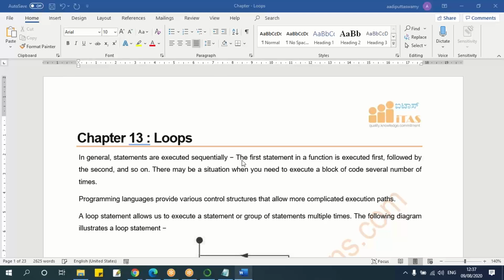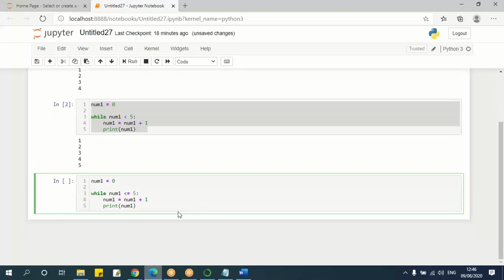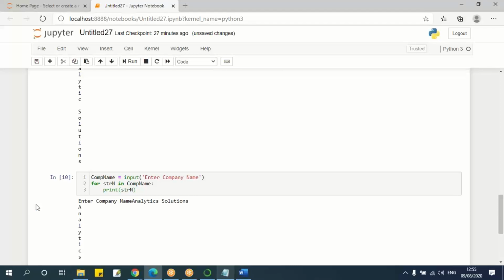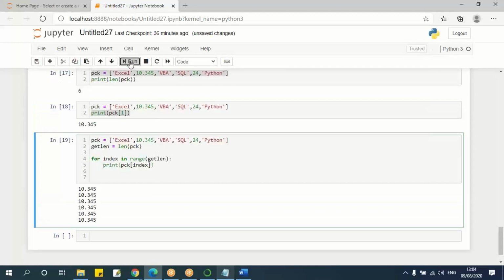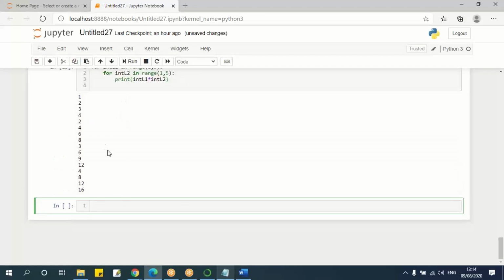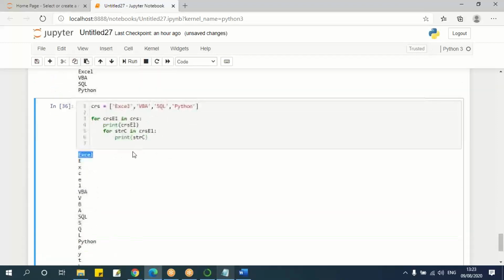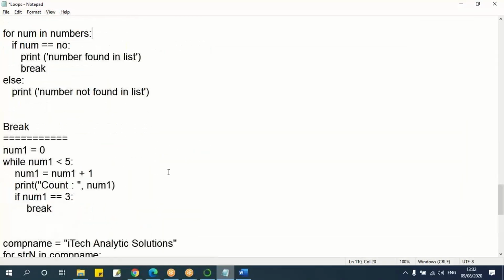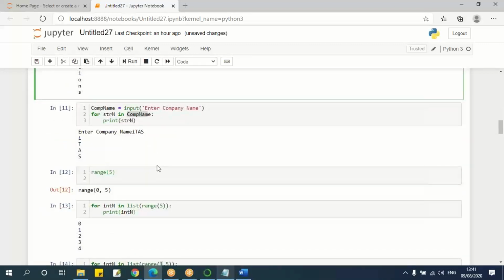Session 07 | Python Programming | Loops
- Loops

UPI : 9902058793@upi